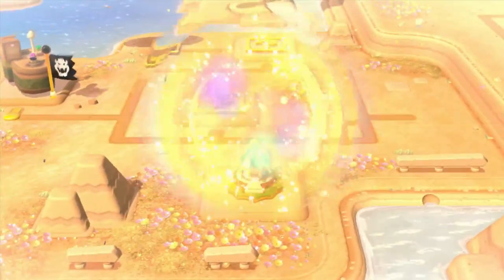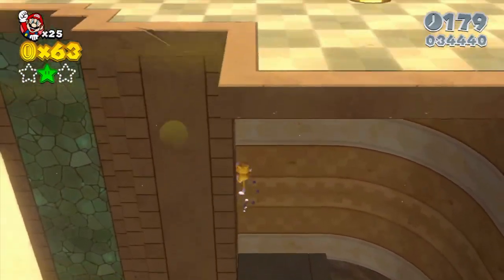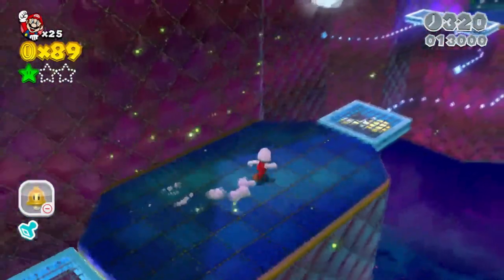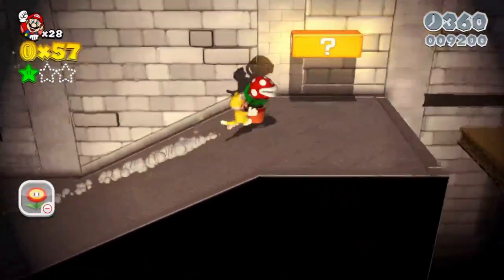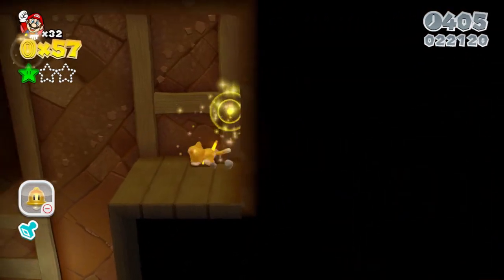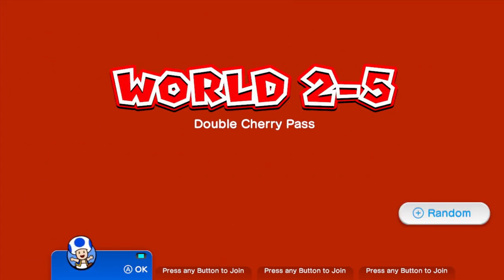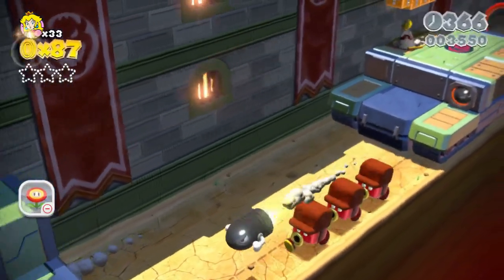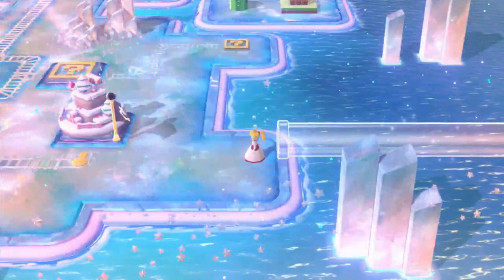Super Mario 3D World (Wii U Longplay) Part 3 | Desert Train TheAnonymousBear